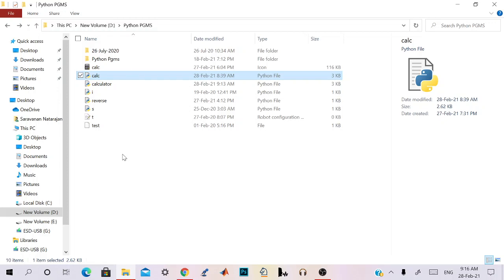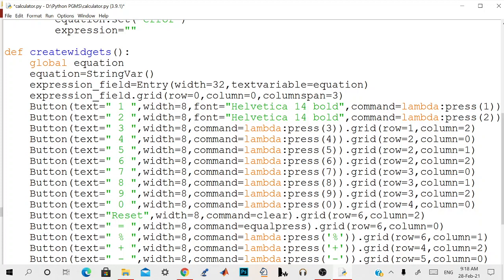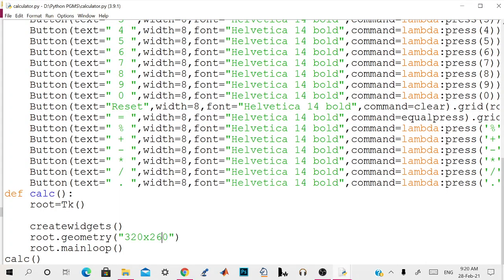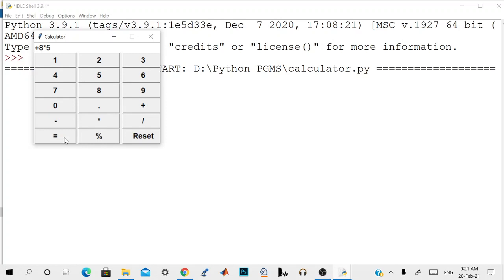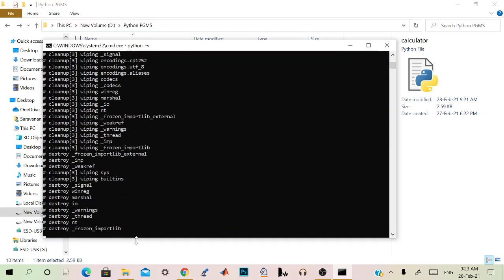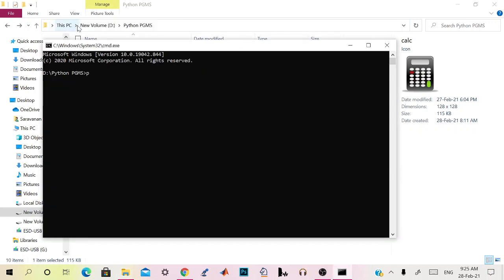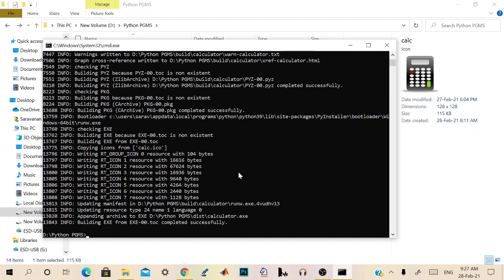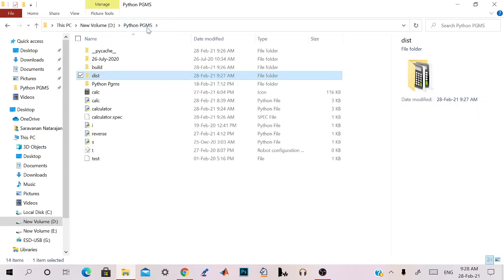Creating an Executable from Python Scripts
Here We Create an Executable from Python Scripts.Here we use pyinstaller to create an Exe file.
Pyinstaller is installed using the following command in command Line
pip install pyinstaller
The command for creating an executable is
pyinstaller --onefile --windowed -i (icon file) (Python main script.py)
Here --onefile is optional.To create an single executable ,we give that option.
Here --windowed, should be given only for GUI based Python scripts. For Console appliocation don't give this option.
And -i icon file is also optional just to set the icon for executable.
Simplified form of above command is
pyinstaller (Python main script.py)